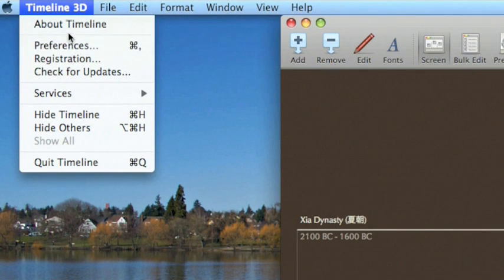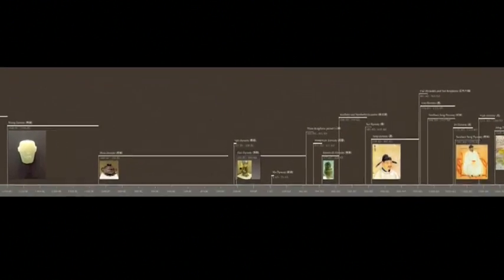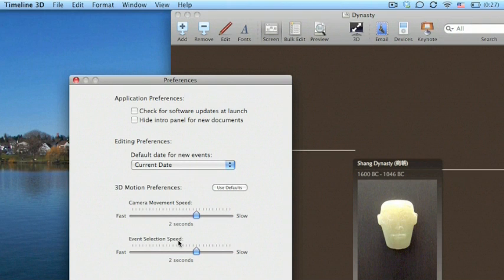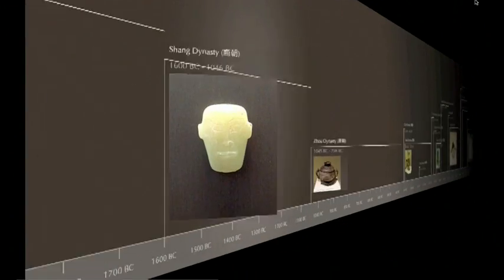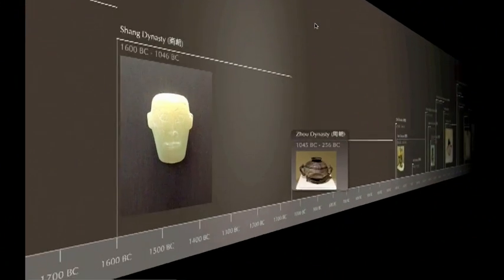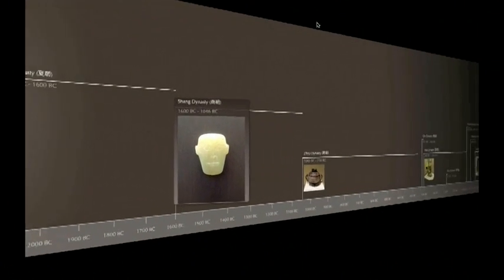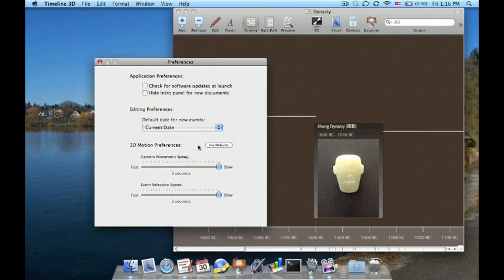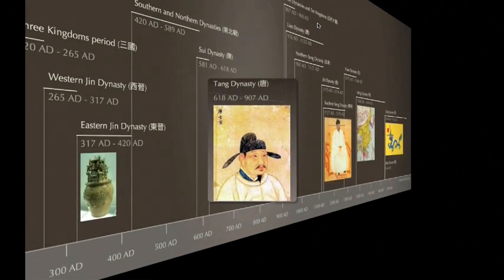3D Transition Speed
I am going to show you a new feature I just added in Bee Docs Timeline 3D, in the 2.4 edition. This feature allows you to control the speed of the 3D movements, both in the interactive 3D timelines and when you export your 3D timelines.